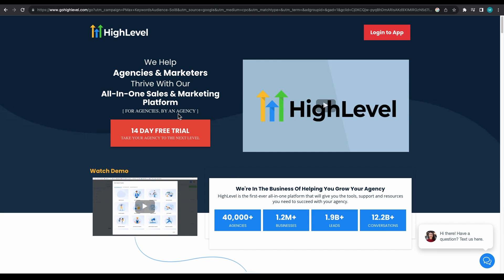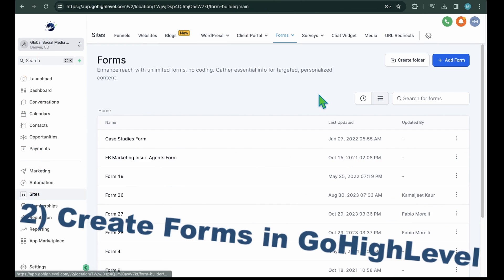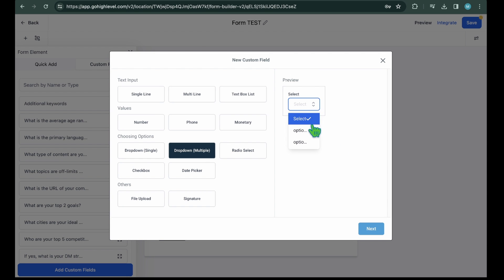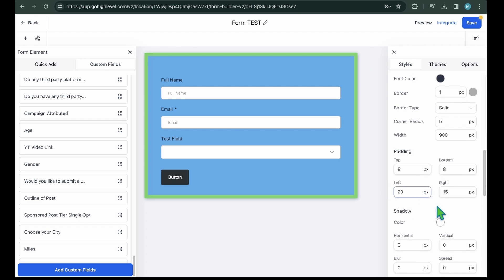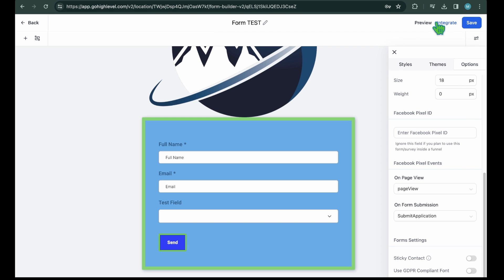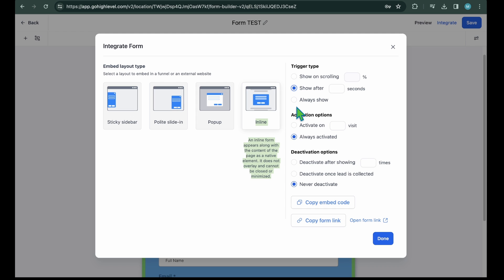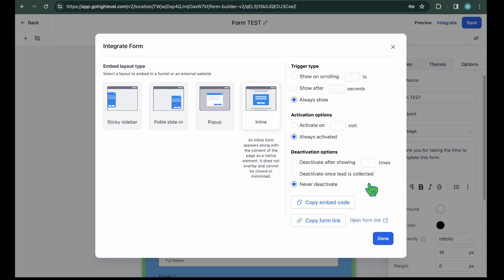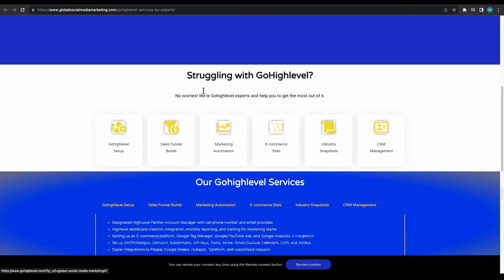How to Create and Embed Forms with GoHighLevel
👇🏻 Click the link below to enroll in our GoHighLevel Course and kickstart your journey to success!

👇🏻 Tune into our webinar to uncover the reasons to join our course and unlock the potential of HighLevel!

In this video, we'll show you how to effortlessly create, edit, and embed forms in GoHighLevel! Dive in as we explore different form types and provide a step-by-step walkthrough of creating forms in GoHighLevel. Let's simplify the process and elevate your form-building skills!

00:00 - Intro
00:25 - Types of Form
01:04 - STEP 1
01:38 - STEP 2
02:25 - STEP 3
03:33 - STEP 4
05:09 - STEP 5
05:43 - STEP 6
06:18 - STEP 7
08:57 - STEP 8
10:08 - Outro